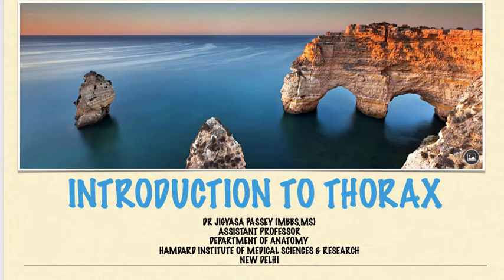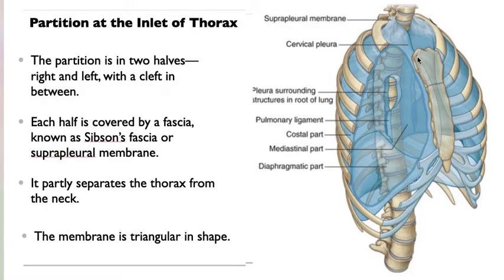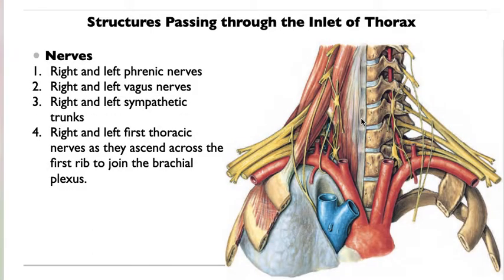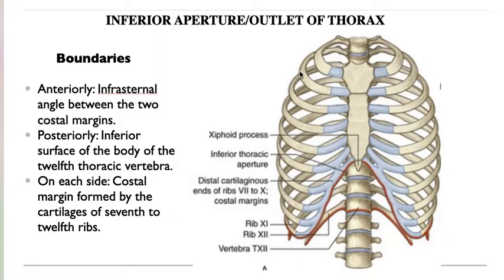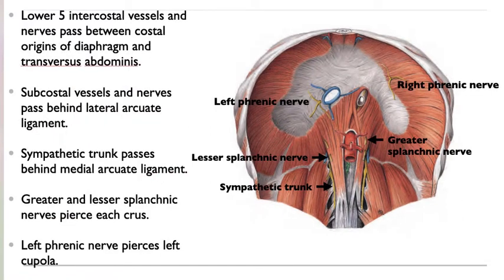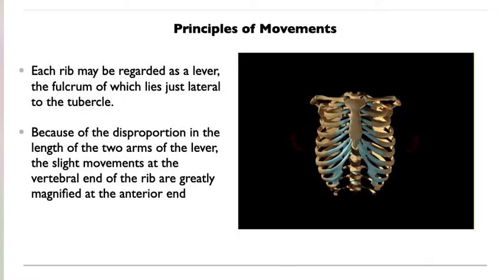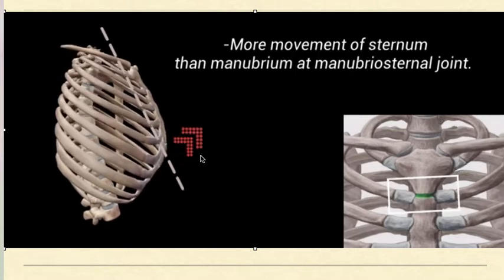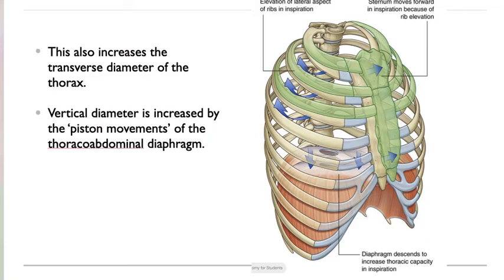Thorax Introduction I